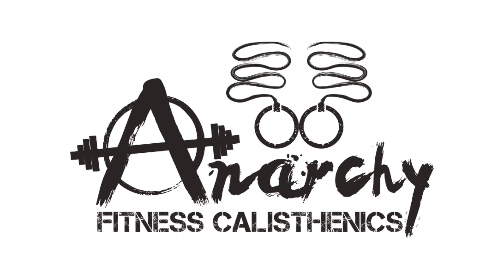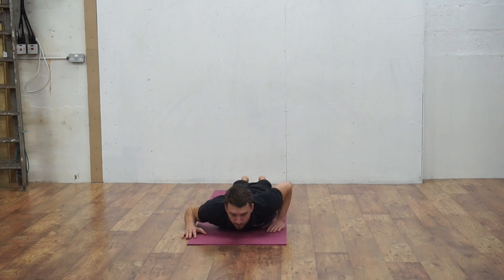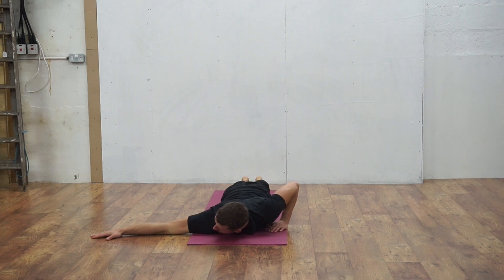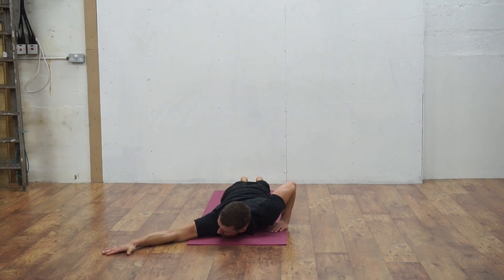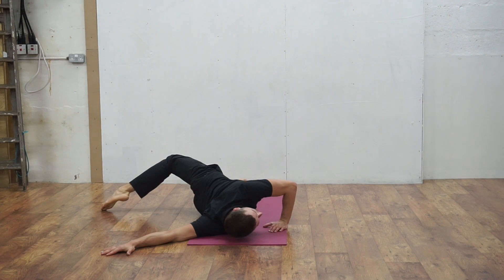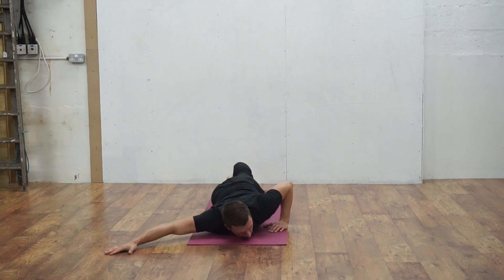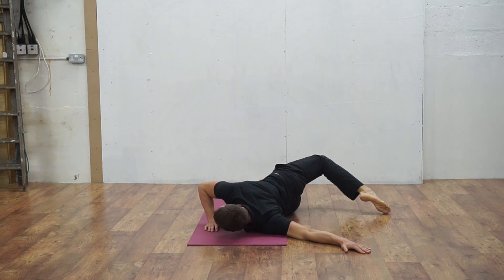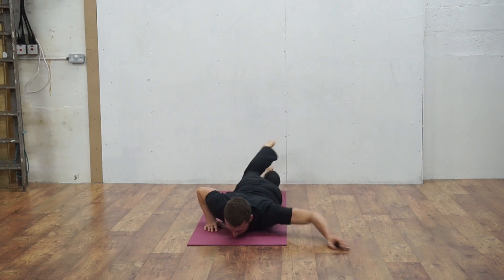Scorpion Twists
In this Video I show you how to perform the scorpion twist